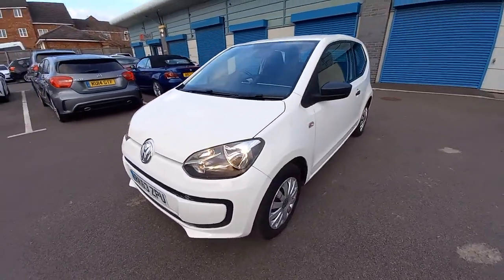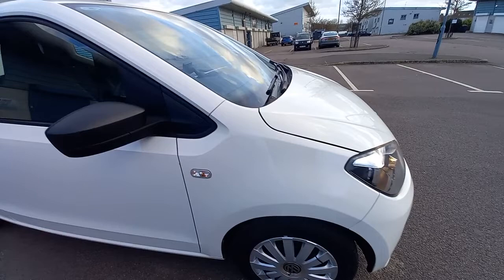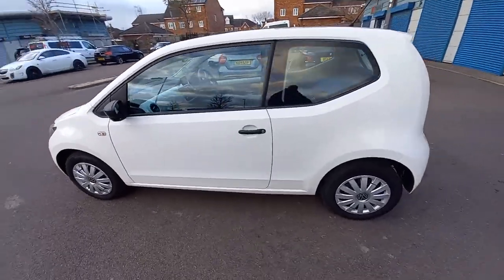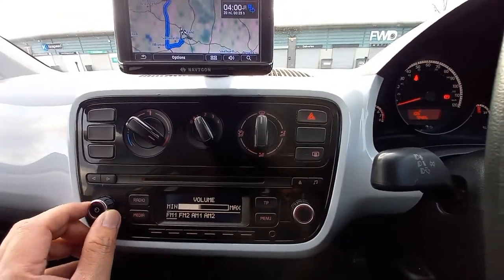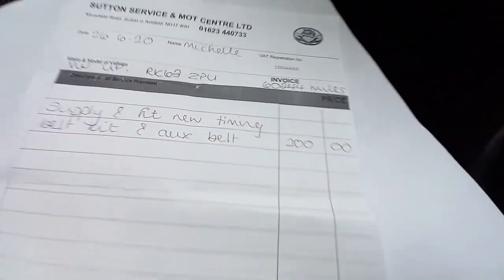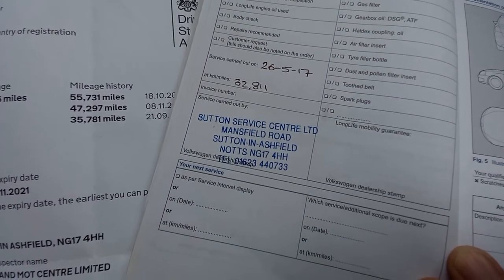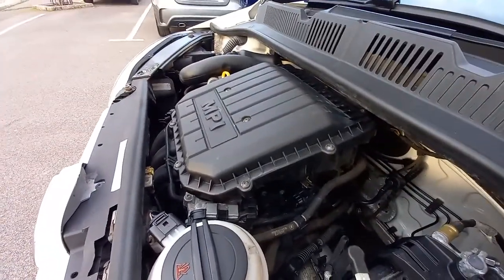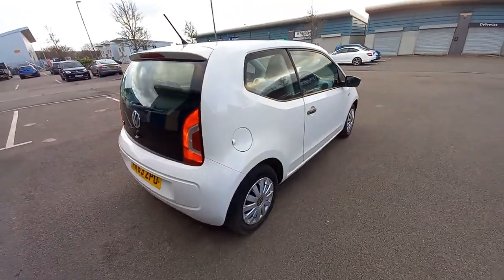Volkswagen Up! 1.0 Take Up! 2013 reg. 70k miles Full Service History. (Cat N in 2015)